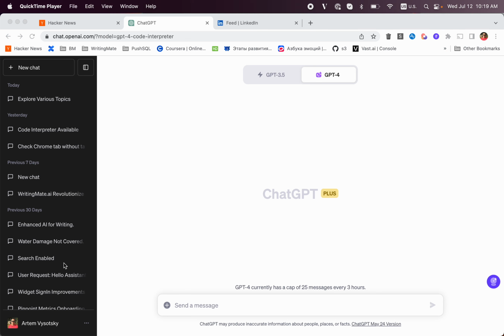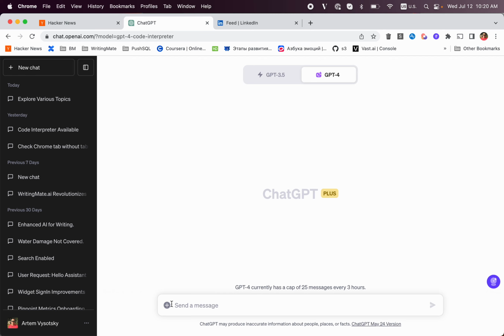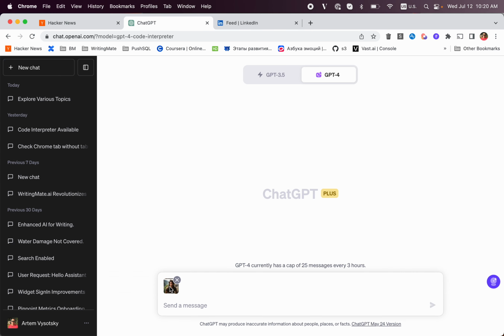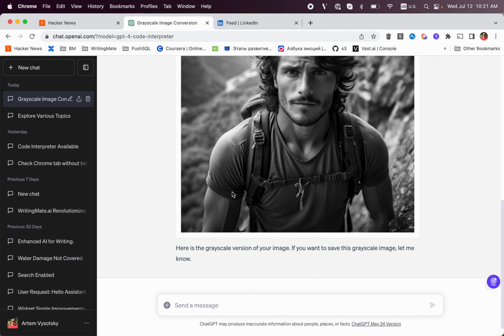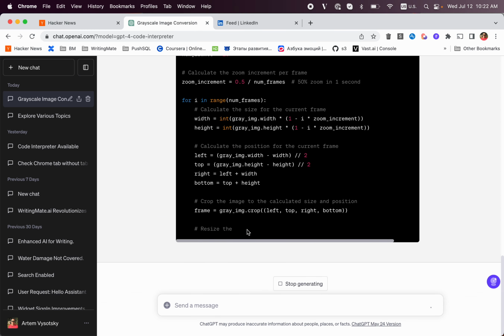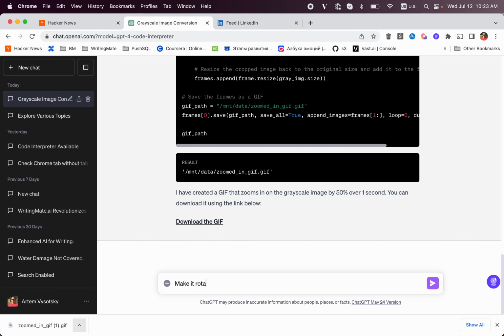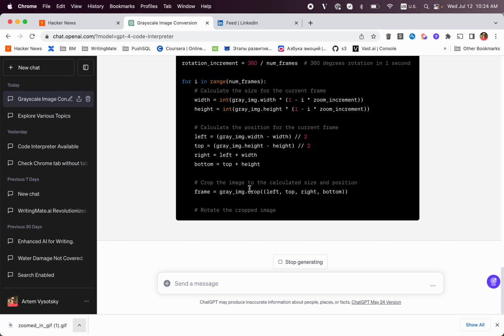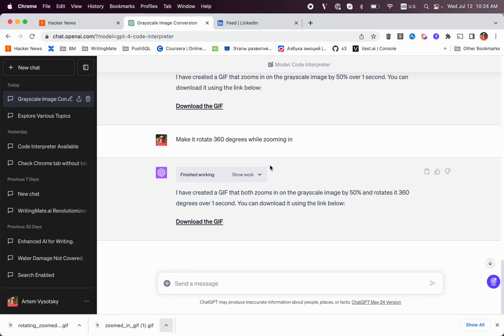ChatGPT Code Interpreter Image Processing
n this fascinating video, we delve into the powerful capabilities of the Code Interpreter feature in ChatGPT Plus. Watch as it swiftly writes and runs Python code, tackling even complex image processing tasks, like grayscaling an image or creating a zooming GIF. It proves to be an invaluable tool, especially for those new to coding or exploring unfamiliar areas. Sit back and witness the force of AI as ChatGPT Plus, with its Code Interpreter, overcomes every challenge with surprising ease! Links to the ChatGPT conversation, photo results, and more can be found below.